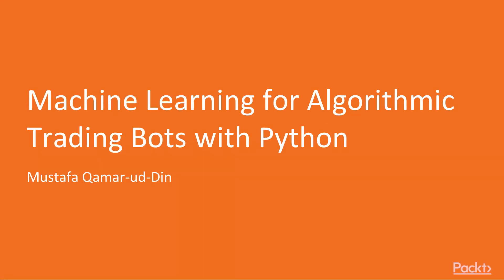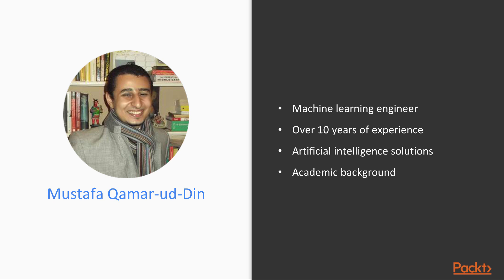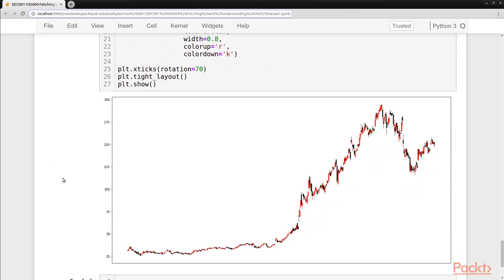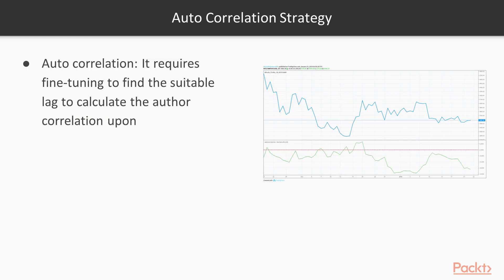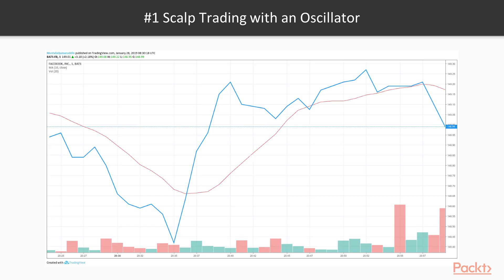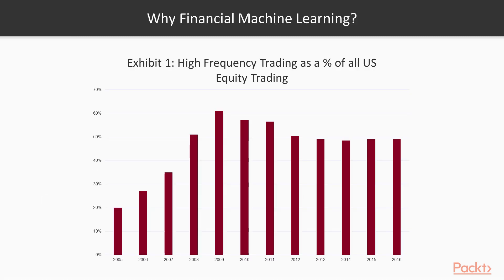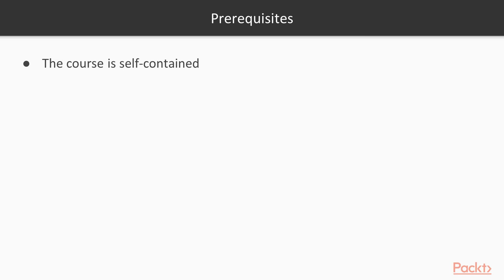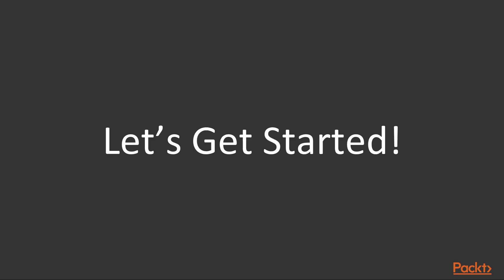Machine Learning for Algorithmic Trading Bots with Python: The Course Overview |packtpub.com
This video tutorial has been taken from Machine Learning for Algorithmic Trading Bots with Python. You can learn more and buy the full video course